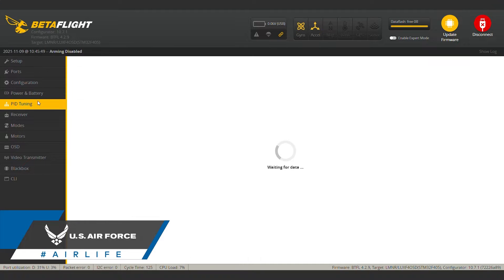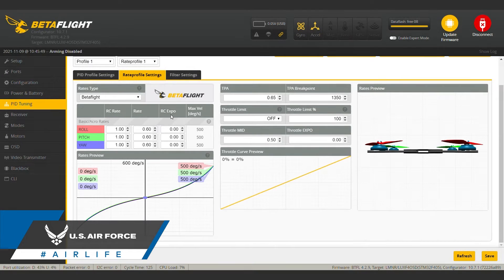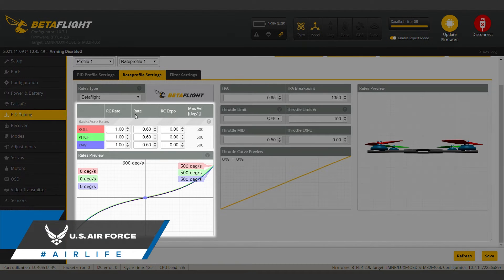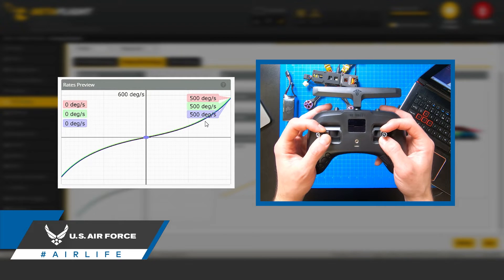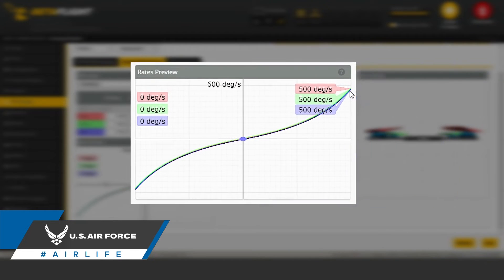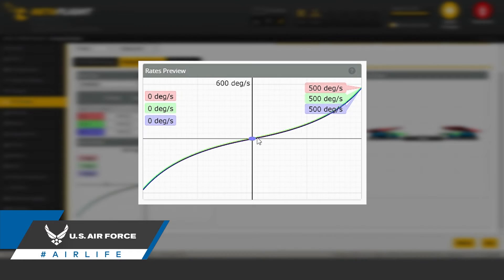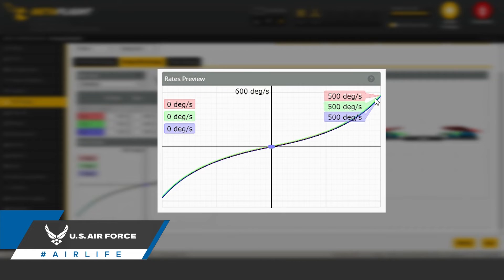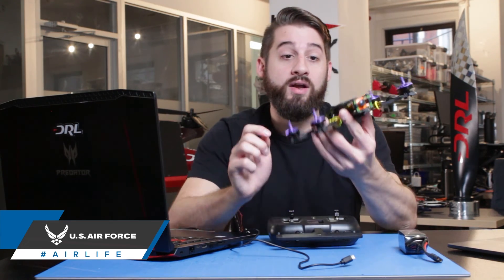Rate Tuning (Part 1) | FPV 101: Phase 5, Episode 8a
Changing your rates affects the drone’s reaction to transmitter inputs, making your drone more or less responsive to stick movement.It’s a lot like setting your controller sensitivity in a video game, and like a video game, these settings are entirely dependent on your personal preferences and style.